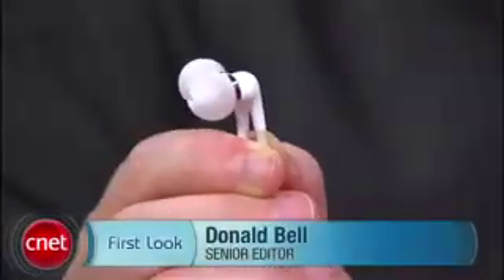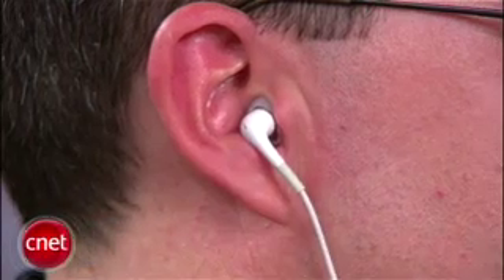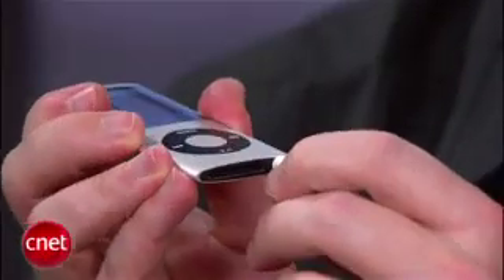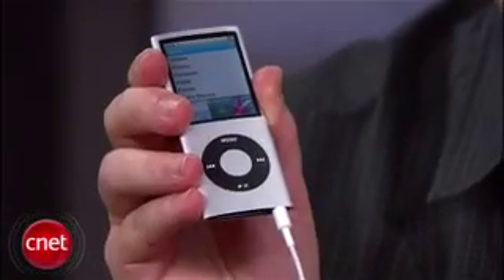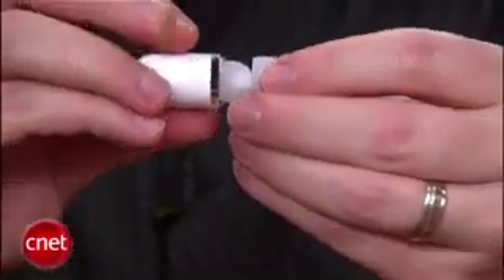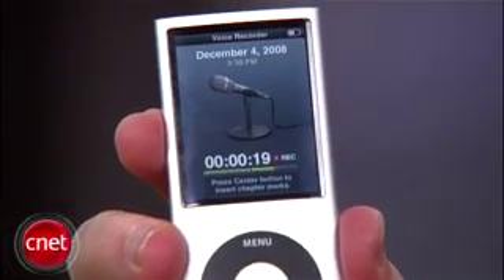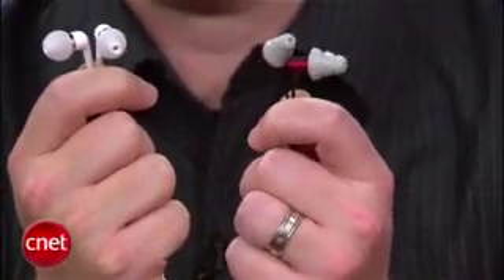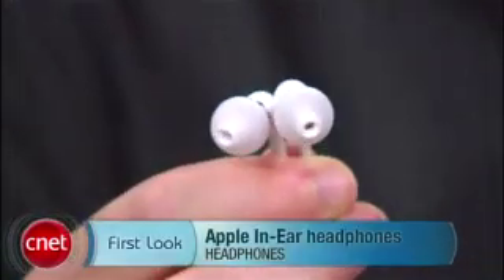CNET iPod In-ear headphones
Alternative to the crappy white buds